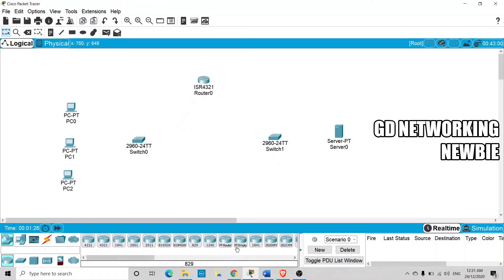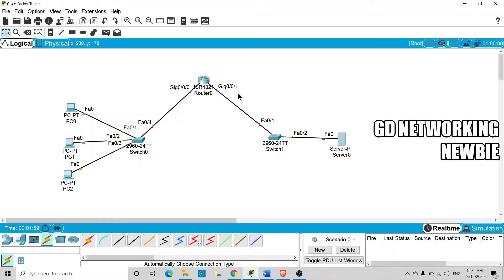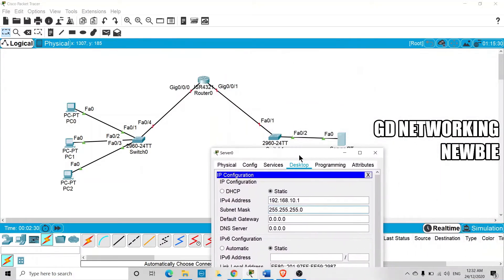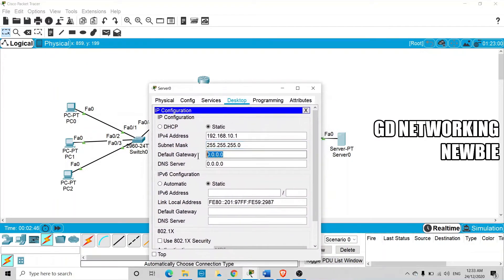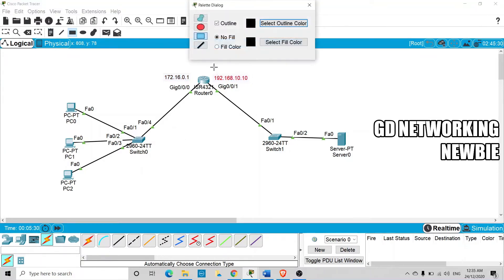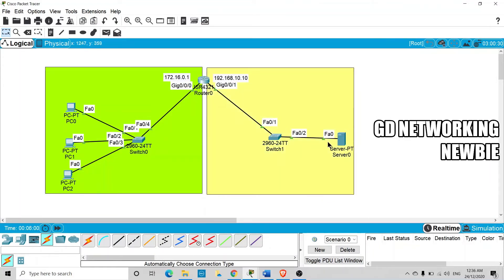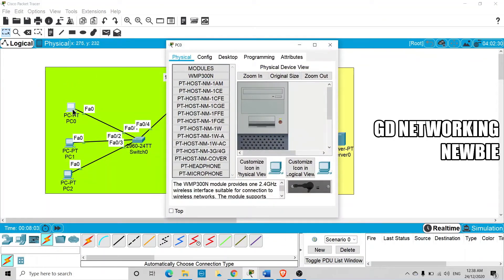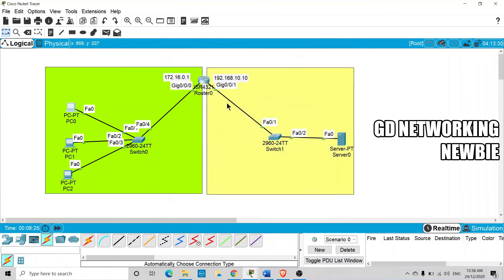DHCP relay using Cisco packet tracer | IP-helper address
We demonstrate DHCP relay using cisco packet tracer in this video.